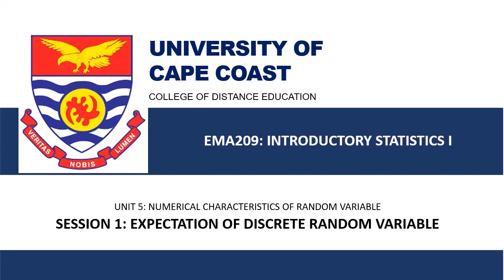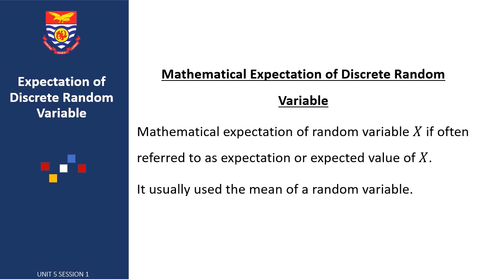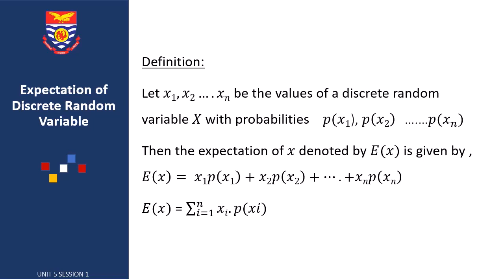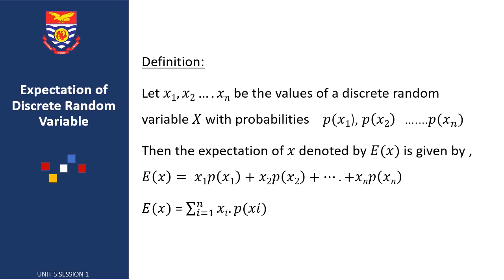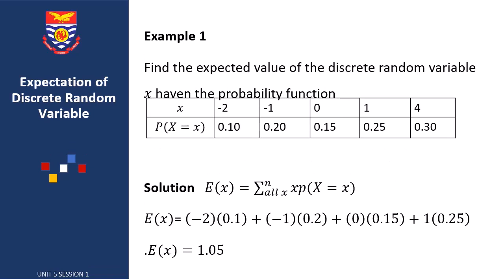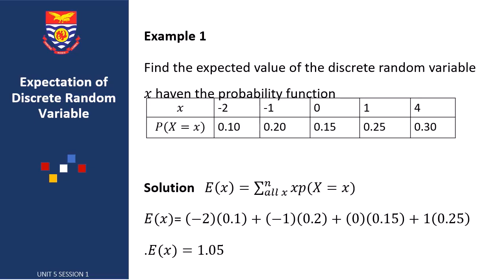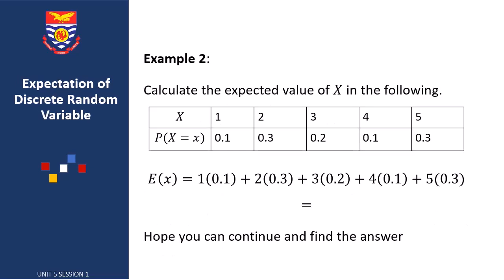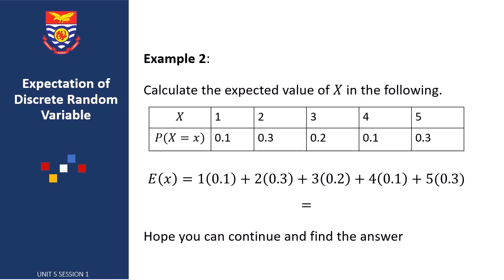Introductory Statistics I Unit 5 Session 1